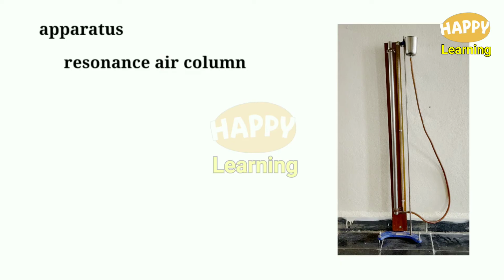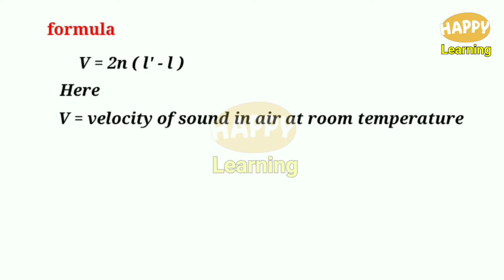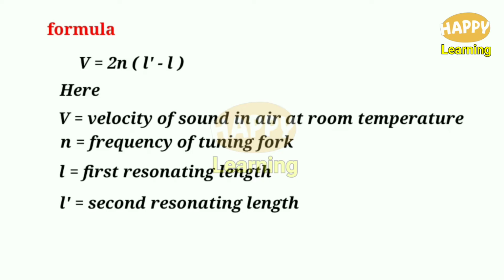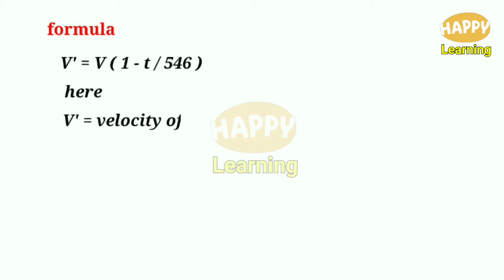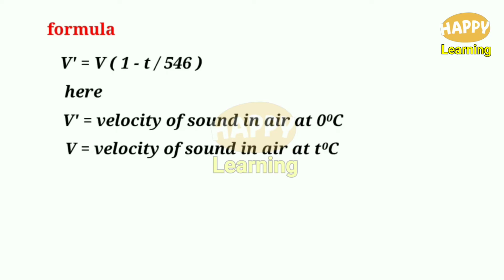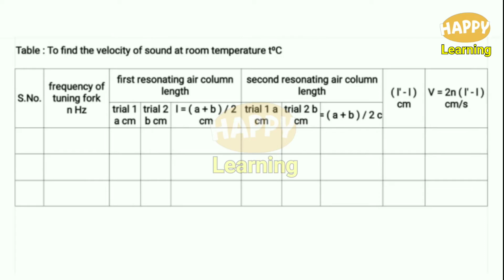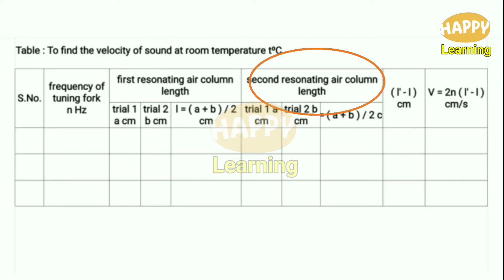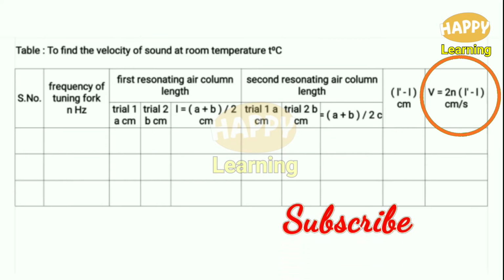Velocity of Sound ( Resonance )/HAPPY Learning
This video is a detailed demonstration of one of the  class12(inteediate) practicals namely Velocity of Sound/Resonance column apparatus.
The experimental procedure and calculations are explained step by step.
We hope that this video will help the teachers and students of class 12 in understanding and doing the experiment.
We welcome your suggestions.
Please do type your comments if any in the comments box.
Thank you very much for your valuable feedback.